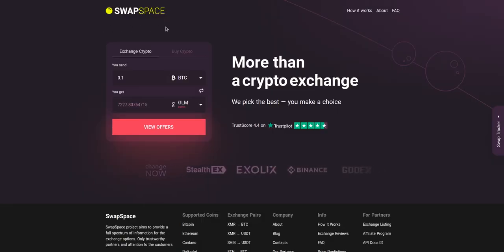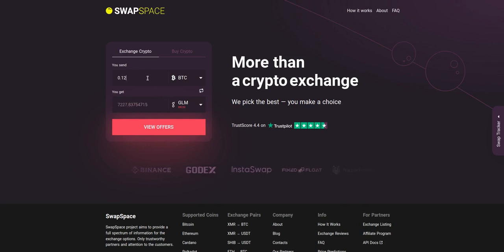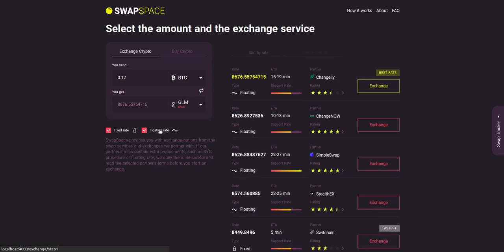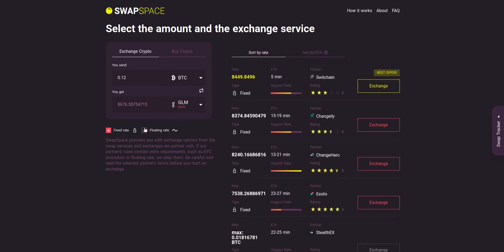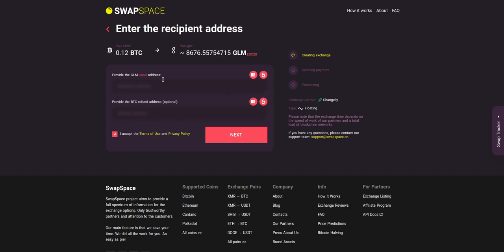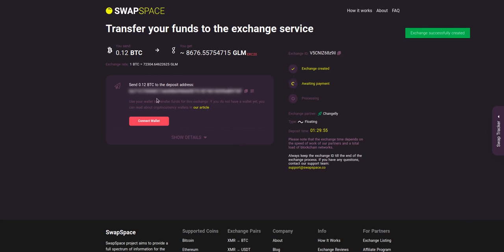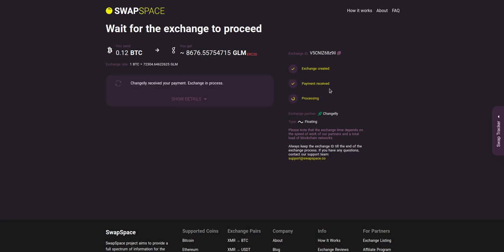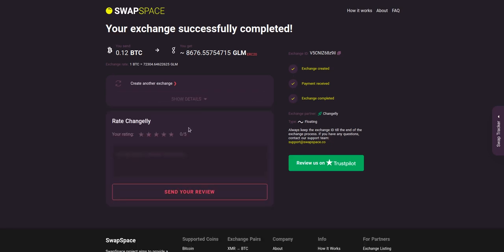How to Exchange Bitcoin to Golem: BTC to GLM Swap Guide | SwapSpace Crypto — Exchange Aggregator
In this tutorial, we’ll show you how to convert BTC to GLM on SwapSpace. It’s easy and doesn’t even require registration or passing a KYC — if you have a cryptocurrency wallet, you’re all set! Just follow the four simple steps in the video to swap Bitcoin to Golem.

SwapSpace is an anonymous instant cryptocurrency exchange aggregator that provides offers for exchanging cryptocurrencies at the best rates. Swap 1500+ coins, including BTC to GLM, buy crypto with fiat, read cryptocurrency exchange reviews for our partners, and get info on your favorite coins and crypto price predictions — all in one place!